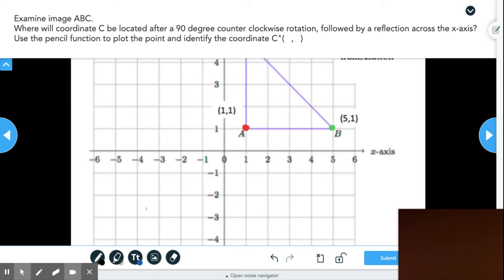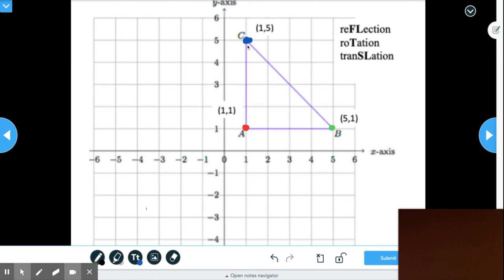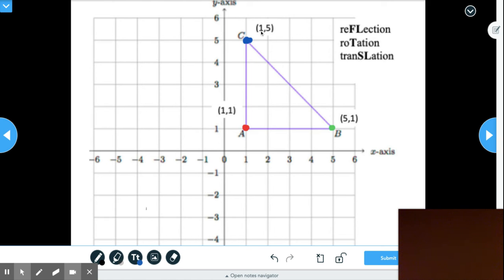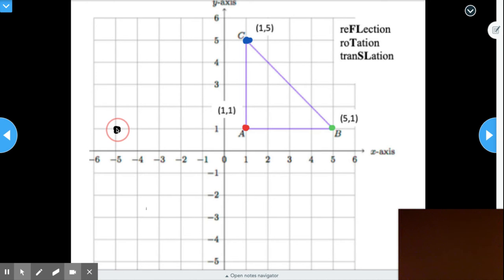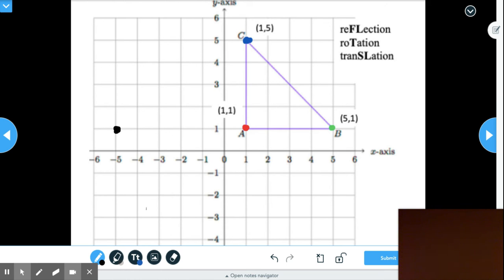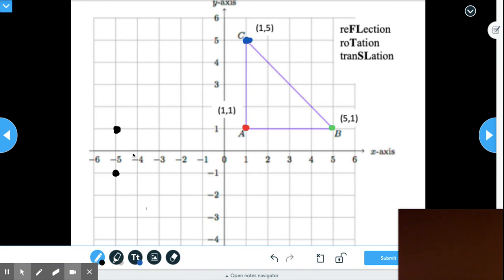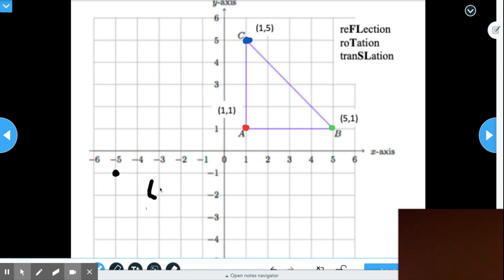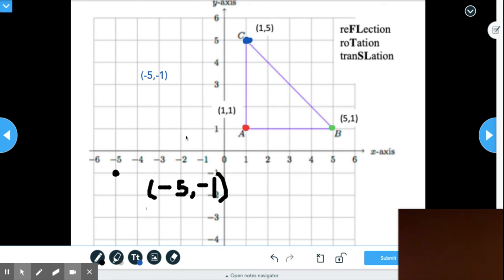Nearpod - High Impact Warm Up 8 2.1FRIDAY